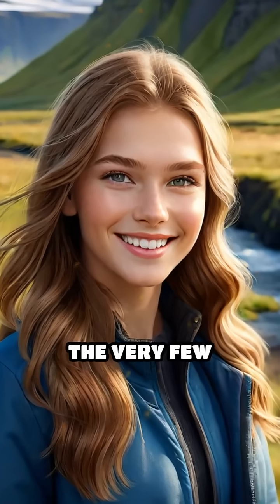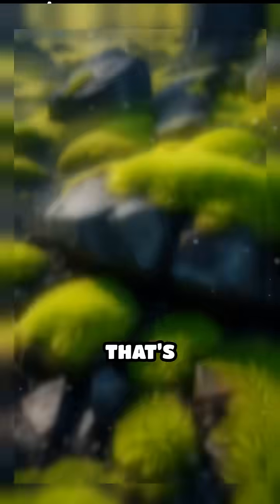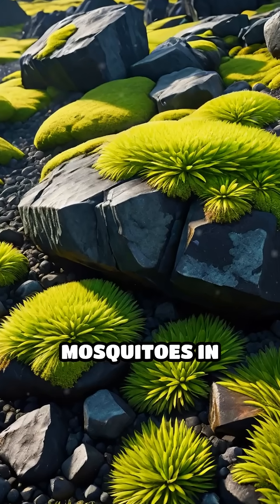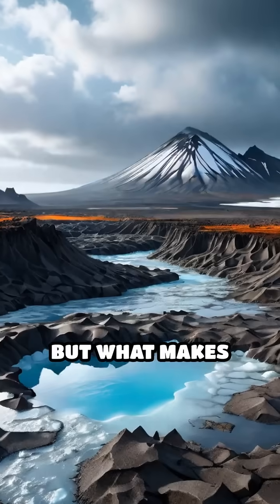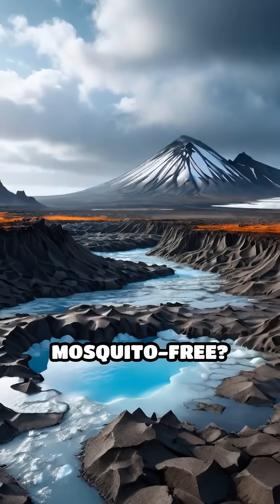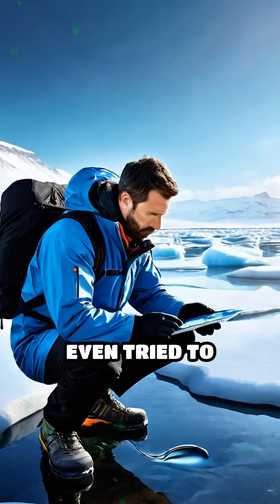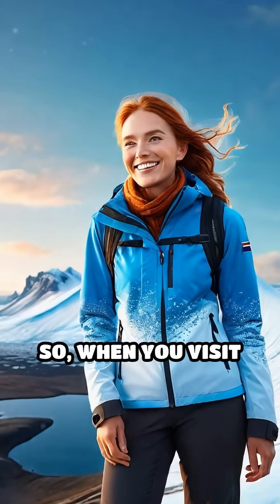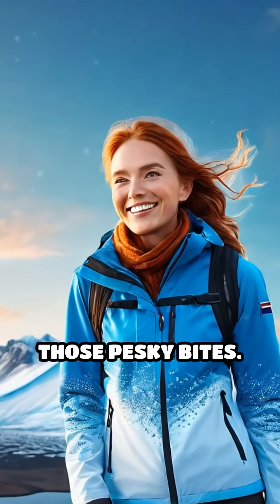The Only Country With No Mosquitoes? Iceland Explained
Ever wondered why Iceland has zero mosquitos? Discover the wild science behind this unique phenomenon!